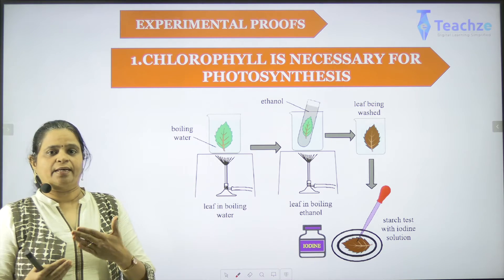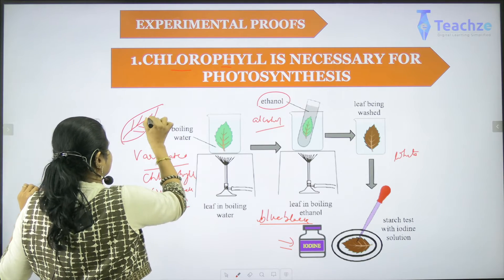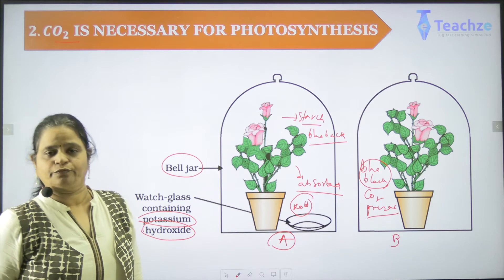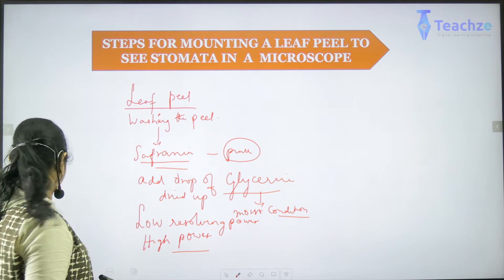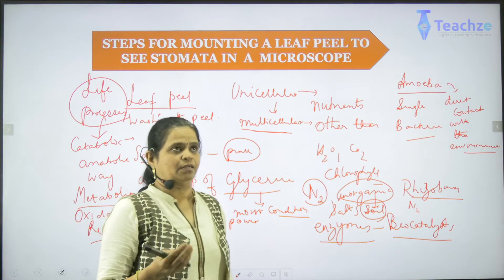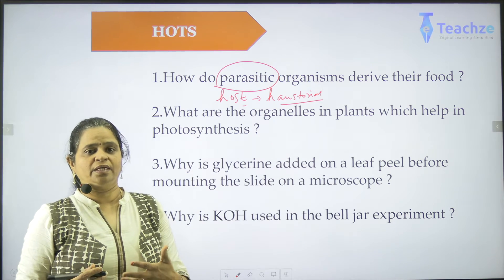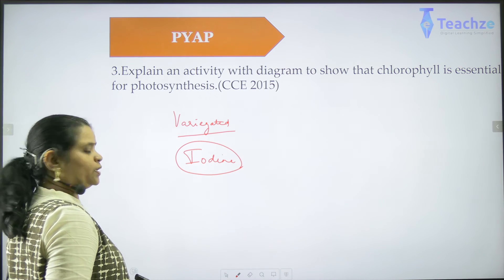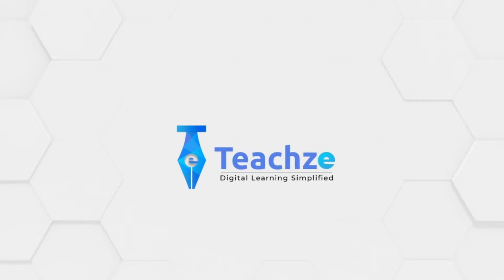Life Processes Grade 10 Biology- Explained |Session 1| Chapter 1 |Part-2| Grade10| Teachze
This is the session 1 Part-2 video of Chapter 1- Life processes in 10th-grade biology.
Teachze is a face-to-face online coaching institute focusing on bringing high-quality education to the doorstep of students across the country.

At Teachze, we provide expert faculty, and comprehensive study materials on the latest technology tools and empower students to excel academically. Our LMS platform provides live and Recorded classes with regular practice and assessments. We offer to coach for various competitive exams like NEET, JEE-MAIN, & CA Foundation at an affordable course fee.
To learn more in and about Teachze, Download our Teachze App for Live Classes.